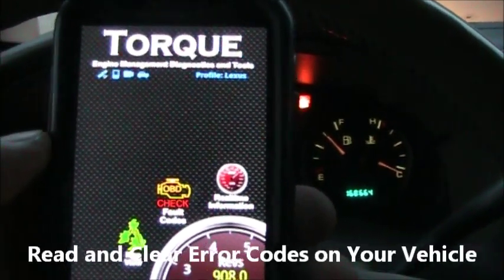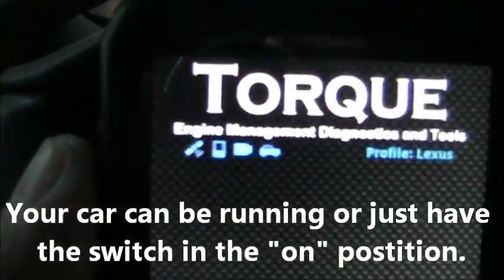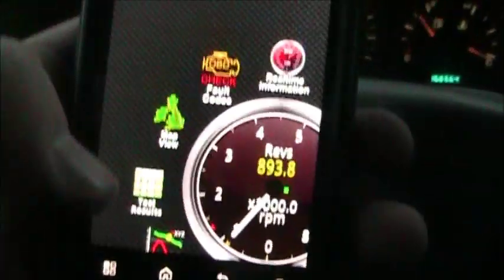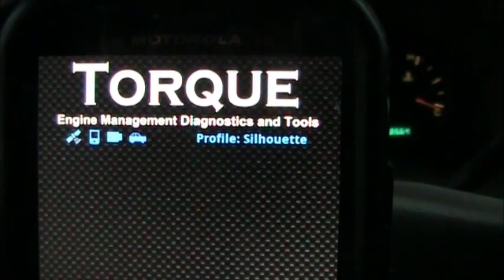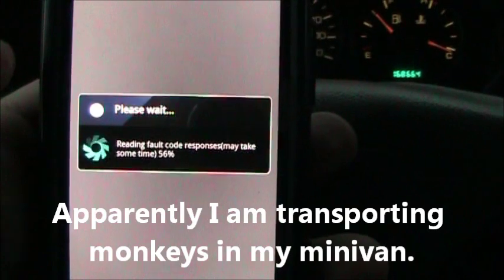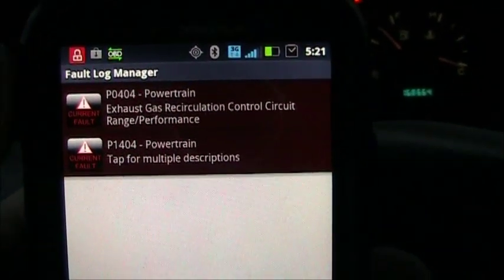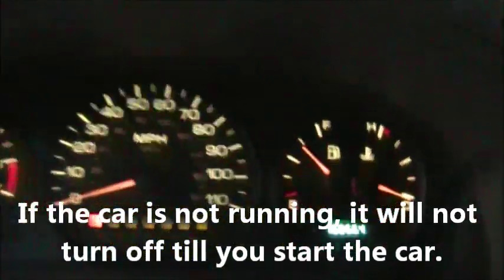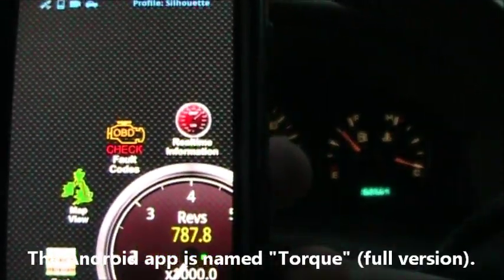Clear "Service Engine Soon" Light (Vehicle Fault Codes) Using Torque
This is a video that shows how to use the "Torque" Android app to turn off the service engine soon light by clearing the error codes on your vehicle.  You should only clear the error codes once you think you have fixed the problem.

The bluetooth adapter I'm using is a generic cheap-o ebay one from Hong Kong.  I have another video about that if you are interested:

Once you have read the error codes, the best thing to do is to do a Google search for your make of vehicle plus the error code.  You can usually find someone else who has already had and resolved the same problem your vehicle has.